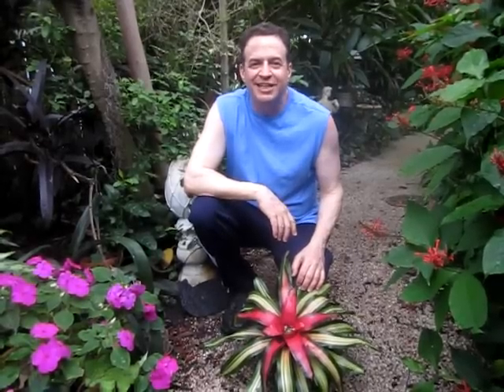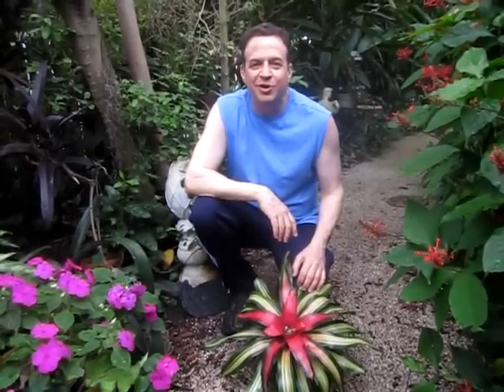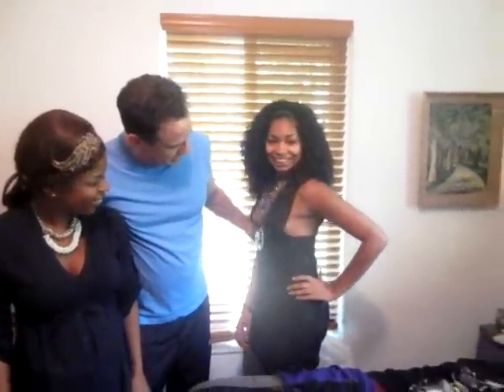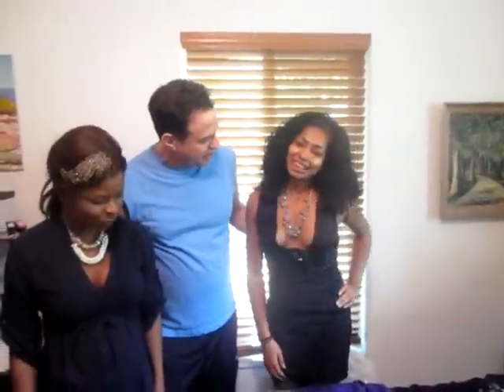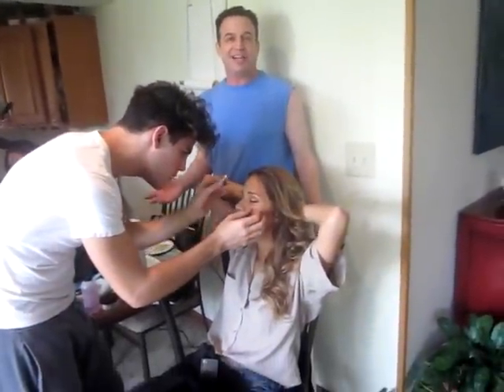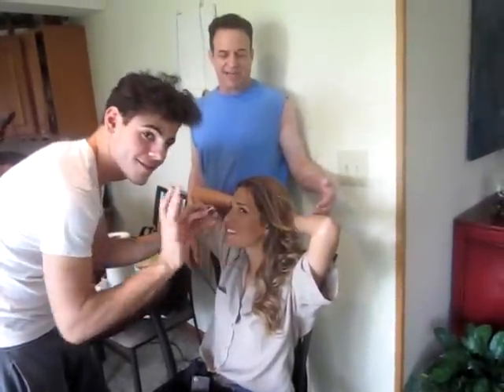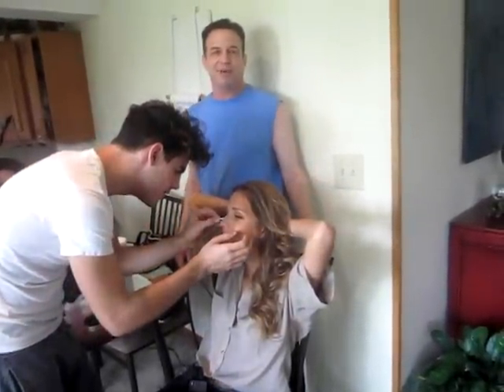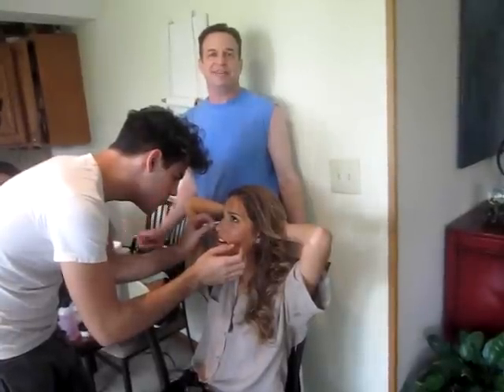Robert Bornstein hosts a fashion shoot in the garden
Join the Garden of Eden Forum, an online community to comment, ask questions, learn, and socialize.

Robert's Tropical Paradise Garden Fashion Shoot with Jewelry desgin by Mika Altdor @mmcjewelry.com, Designer clothes by Krista Renee @ , Photography by Megane Claire, Makeup Joshua Ribadeo.  Stylist Jaime Jolis and Assistant Michelle Spangler,